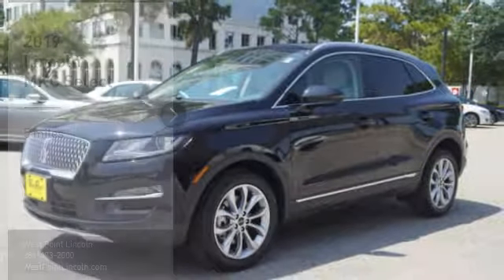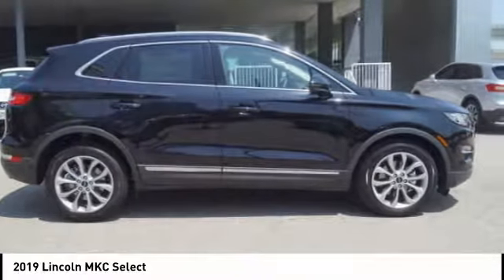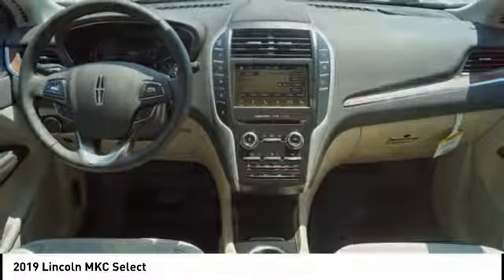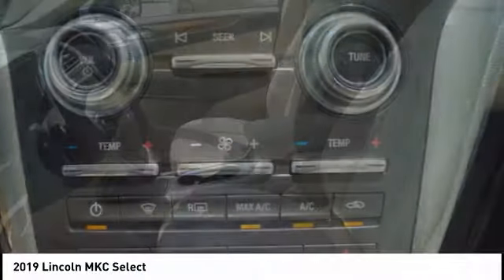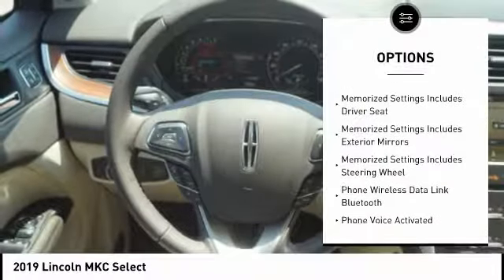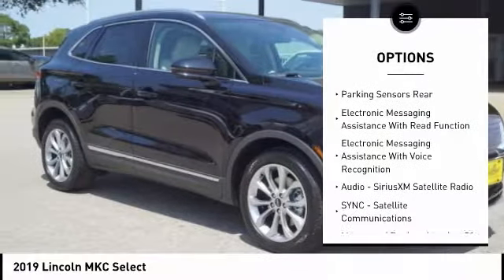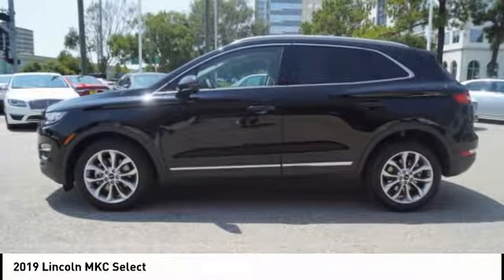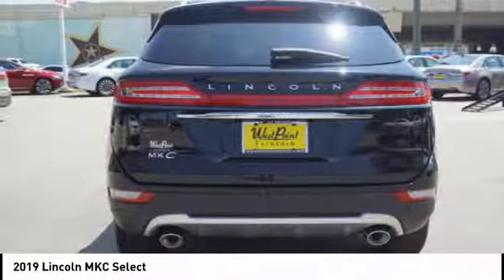2019 Lincoln MKC Houston TX 9C035